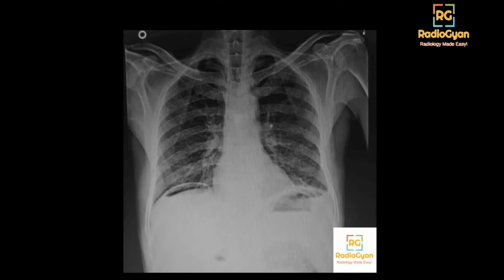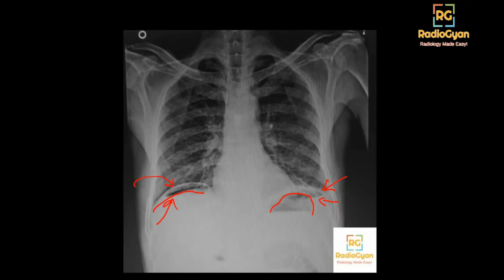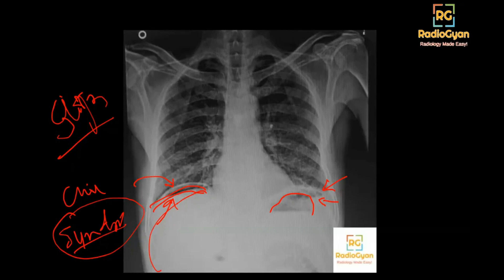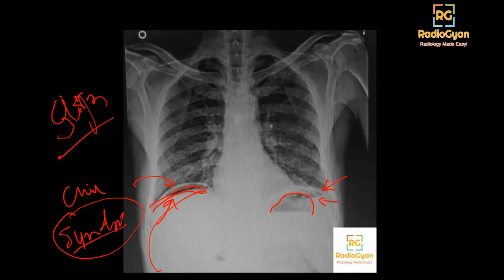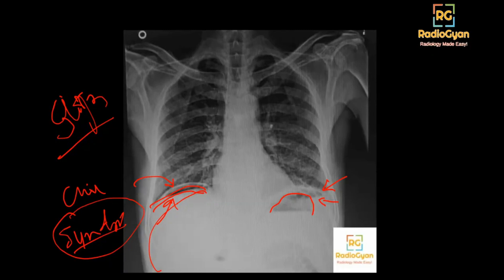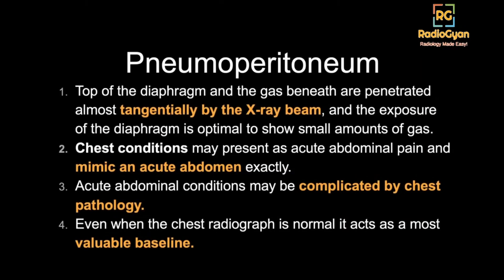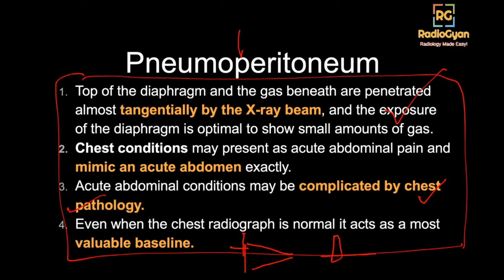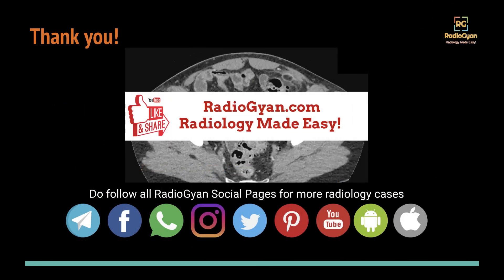Pneumoperitoneum -Why a chest radiograph is preferred over abdominal radiograph? [All 4 reasons]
We discuss features of pneumoperitoneum and answer the following questions:
1. Why is Chest radiograph preferred over abdominal radiograph for evaluation of pneumoperitoneum?
2. How to distinguish Chilaiditi syndrome from pneumoperitoneum on abdominal radiographs ?
3. What is the difference between Chilaiditi sign and syndrome?

Reference:
1. TEXTBOOK OF RADIOLOGY AND IMAGING (Amazon)
2. Grainger & Allison's Diagnostic Radiology: A Textbook of Medical Imaging (Amazon)

Join our radiology discussion groups to participate in the discussion live

⏱Time Stamps:
0:00 Introduction
0:33 Description of findings
1:30 What is Chilaiditi sign?
2:25 How to distinguish Chilaiditi sign from Pneumoperitoneum
4:15 Why is a chest radiograph better for detecting pneumoperitoneum than an abdominal radiograph?

It should not be used for self-diagnosis or self-treatment. It is not intended as, nor should it be, a substitute for independent professional medical care. We recommend that you consult your own physician regarding any diagnosis, imaging interpretation or course of treatment. Medical practitioners must make their own independent assessment before suggesting a diagnosis or recommending or instituting a course of treatment. The Platforms should not in any way be seen as a replacement for consultation with colleagues or other sources, or as a substitute for conventional training and study.

If you are not medically qualified and are registering as a layperson, you further acknowledge that the content on the Platforms is provided for educational purposes only, and is provided for use by medical professionals. You agree to use the information solely for your own private educational purposes and further agree not to rely on the information in any way.